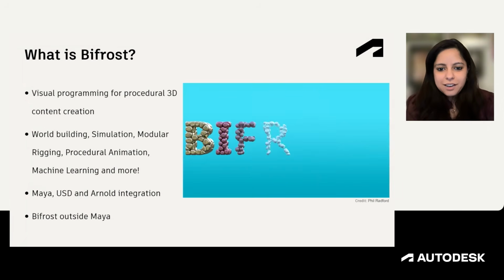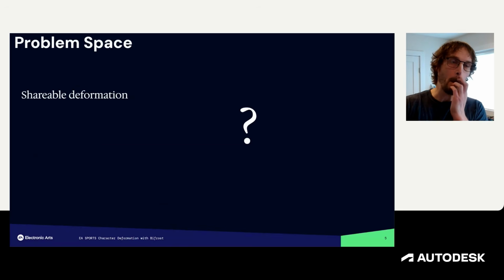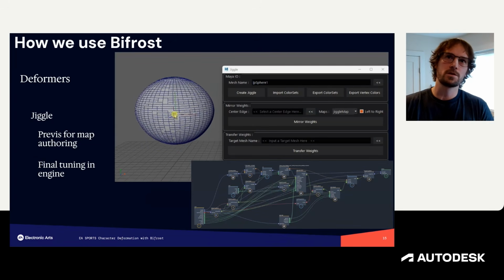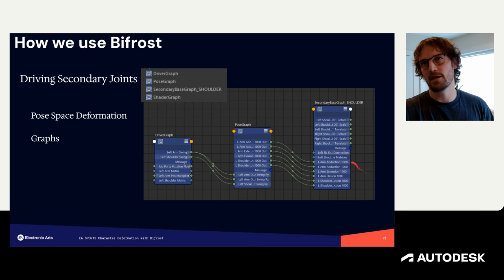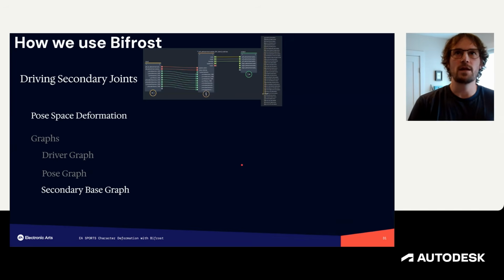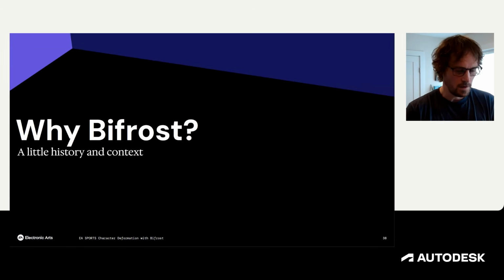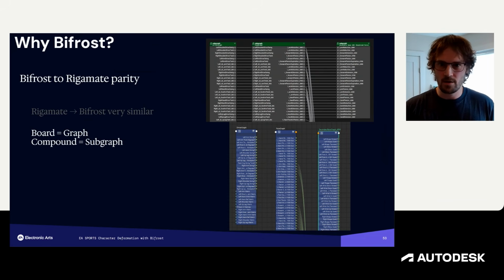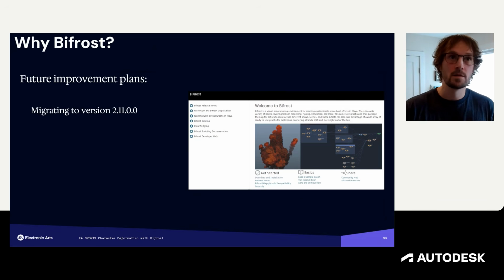Character Deformation and Rigging Using Bifrost for EA SPORTS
In sports games, playable characters must look and feel right under player control - play by play. Hear from Darren Rudy, Principal Technical Artist at EA, how Bifrost for Maya is used to achieve configurable, high-quality, and scalable character deformation across EA SPORTS. You'll learn why Bifrost was adopted and see visual examples of its application in EA's character rigging workflows.